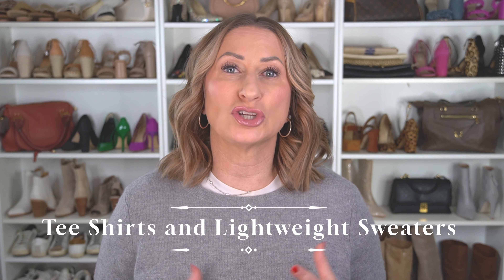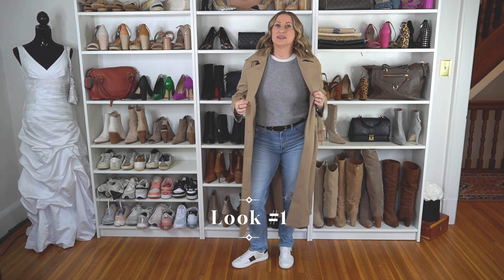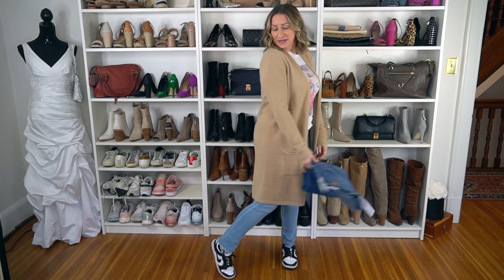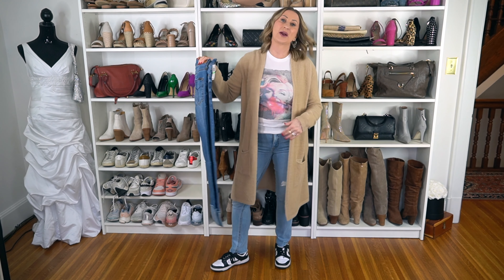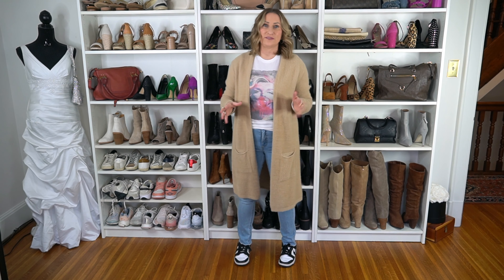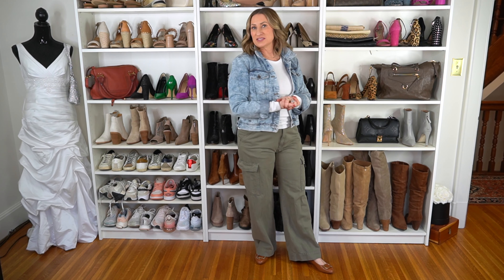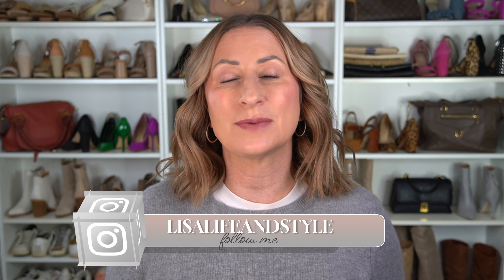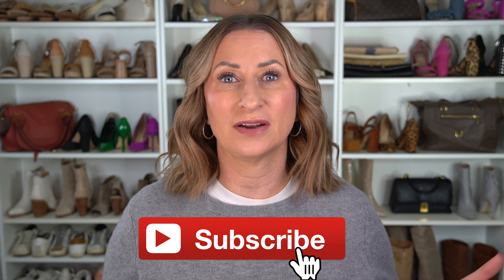Winter to Spring Transitional Outfit Ideas You Already Own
Welcome to my latest video where I will be sharing essential fashion tips for transitioning your wardrobe from winter to spring using items you already own! As the seasons change, it can be daunting to figure out how to make the most out of your existing wardrobe without breaking the bank. But fear not, I've got you covered with suggestions on how to effortlessly transition your winter pieces into stylish spring outfits.

In this video, I will be showing you how to elevate your winter staples such as cozy sweaters and boots into fresh and chic spring looks. I will also be sharing tricks on how to layer effectively to stay comfortable and stylish during the unpredictable transitional weather.

But that's not all, this video also includes valuable tips on color combinations and patterns that will make your outfits pop, as well as accessory ideas to complete your looks. Plus, I will be showcasing versatile pieces that you can easily mix and match to create multiple outfits for any occasion.

Don't miss out on valuable insights and make the most out of your wardrobe this spring! Watch this video now and level up your fashion game!

*Marks the items shown in outfits
Tee's and Sweaters:

I am not your typical size 2 seen trying on clothes.  I am giving tips and tricks to help you look and feel confident.
Everyday Style, Life and Beauty!